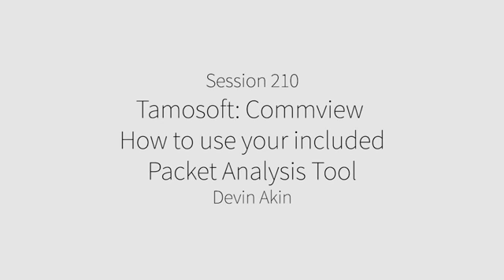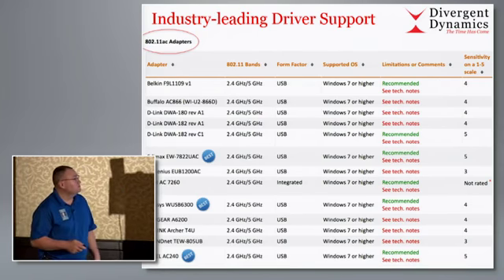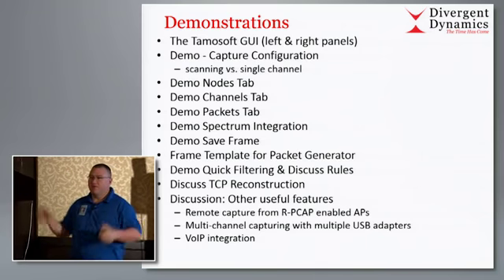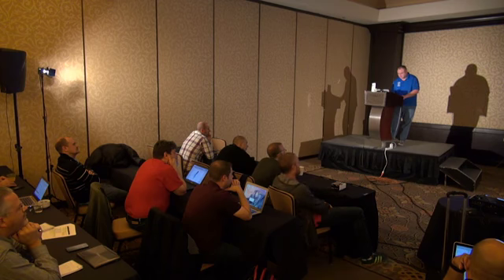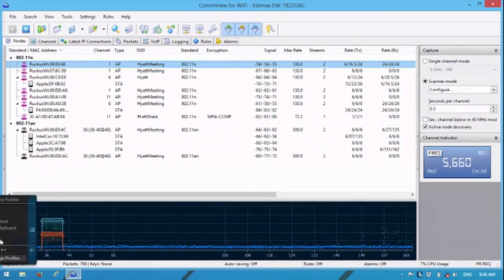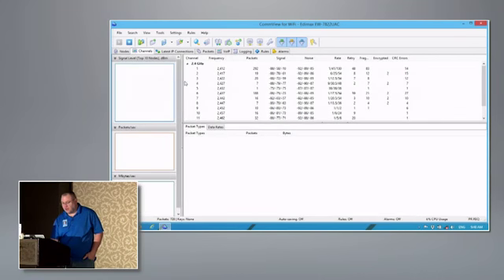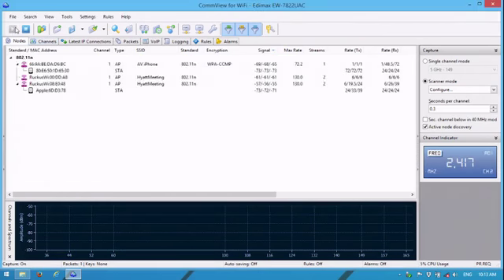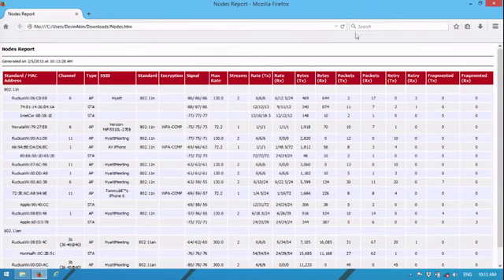Tamosoft: Commview How to use your Included Packet Analysis Tool | Devin Akin | WLPC US Dallas 2015